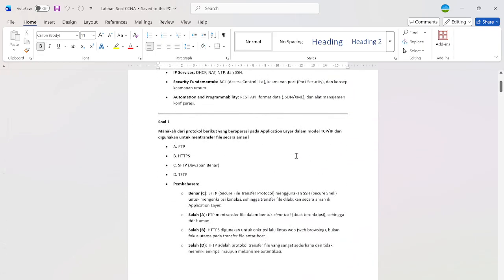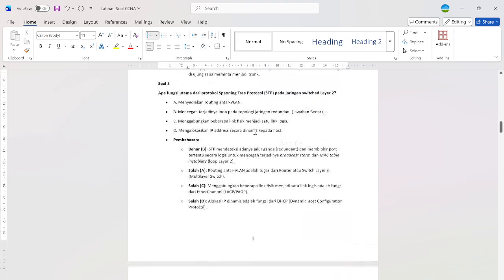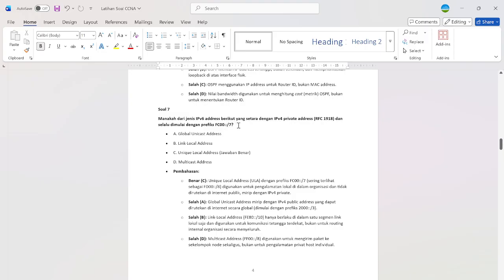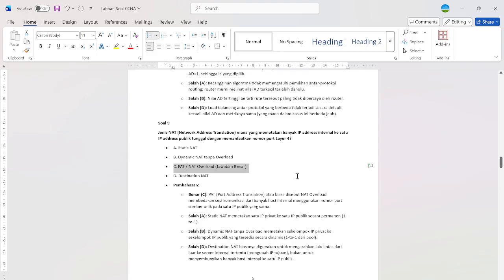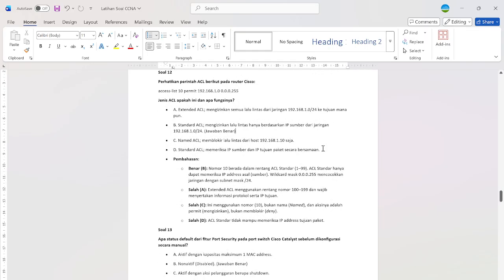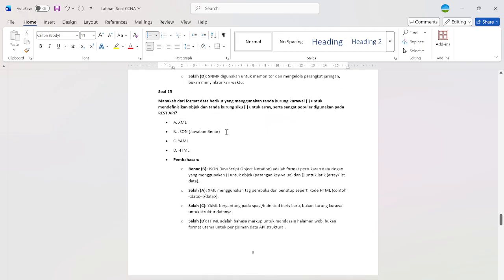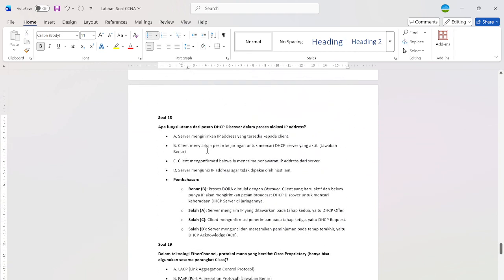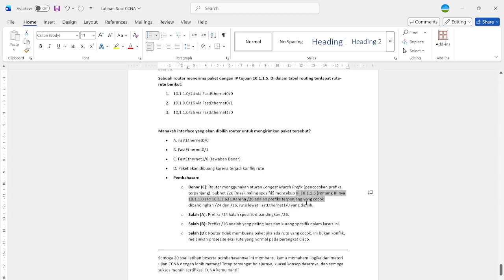20 Latihan Soal untuk Sertifikasi CCNA